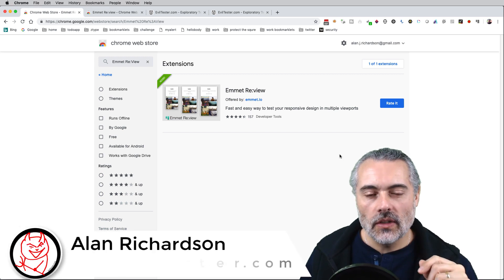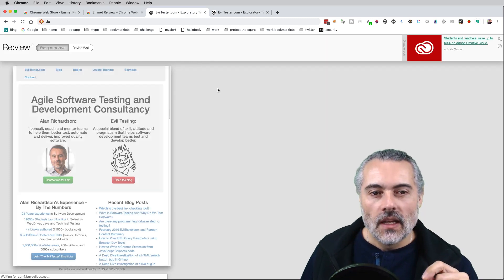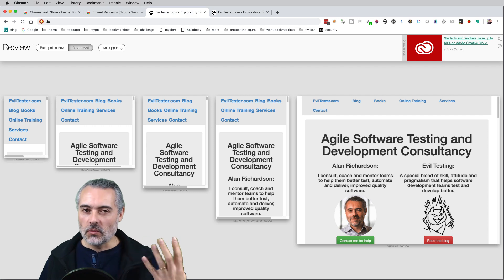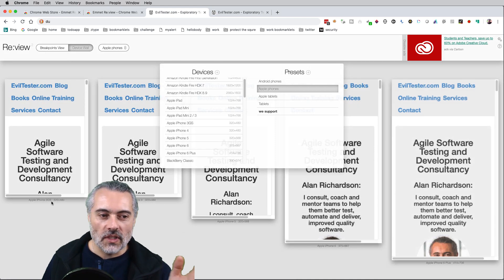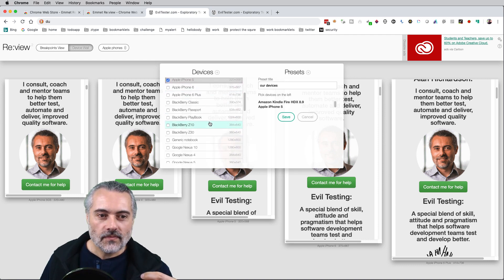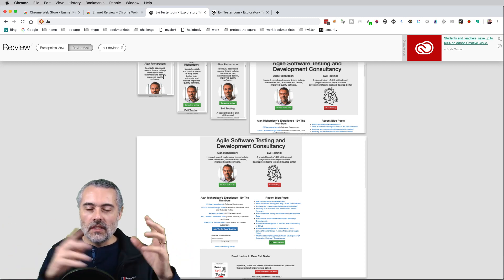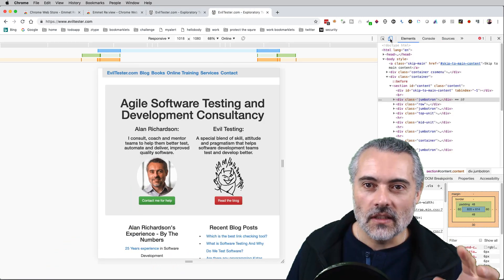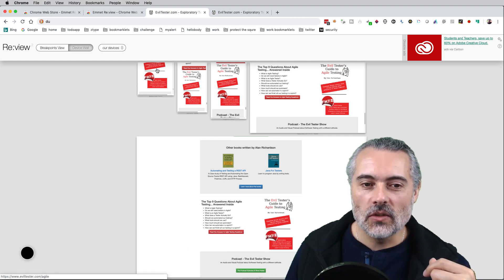emmet responsive layout testing chrome extension review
A review of Emmet Re:View responsive testing tool.

You can configure the set of renderings used.

And the page is scrolled at the same rate so you can see much of the same content in each view at the same time.